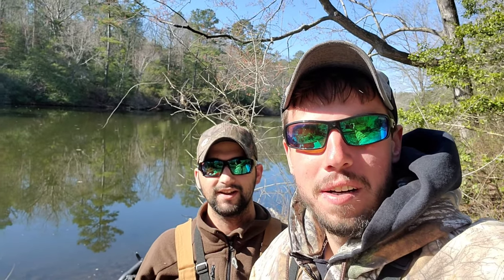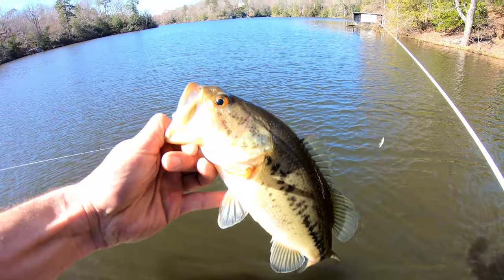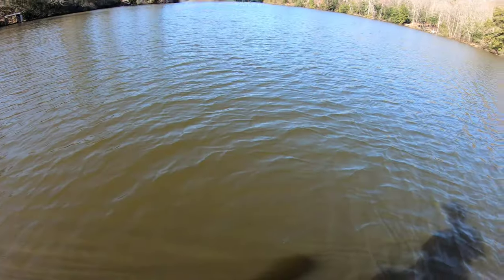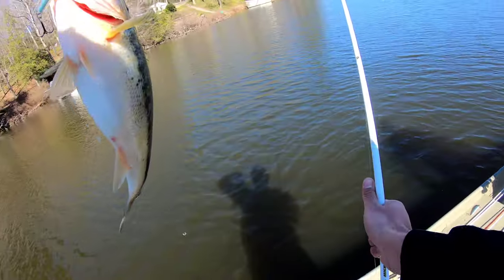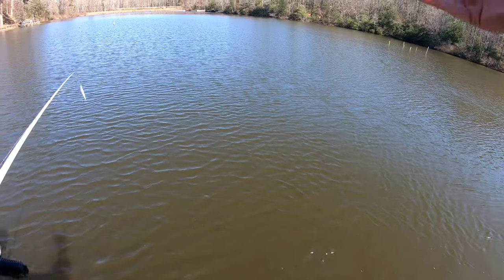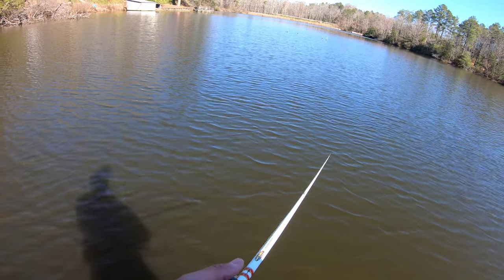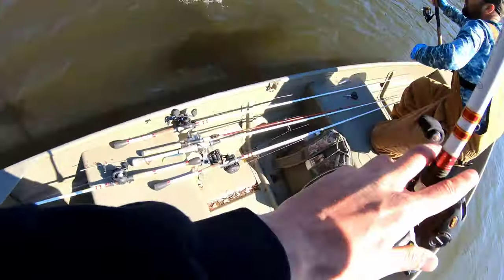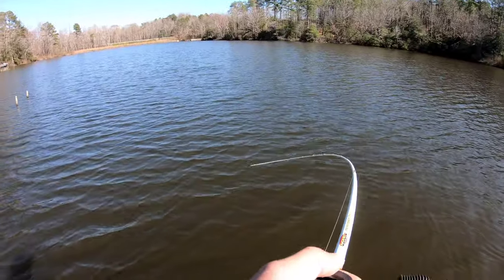How To Use A Strike King KVD 300 Sexy Shad (Jerk Bait)!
Tips and tricks for winter bass fishing with a KVD sexy shad 300 Jerkbait
Check this out at Amazon.com
KVD Jerkbait 3 Hook Walleye,Sexy Shad